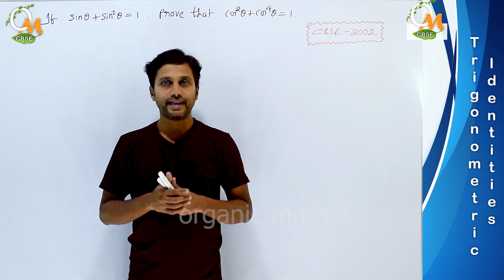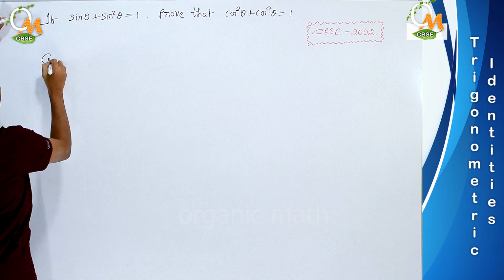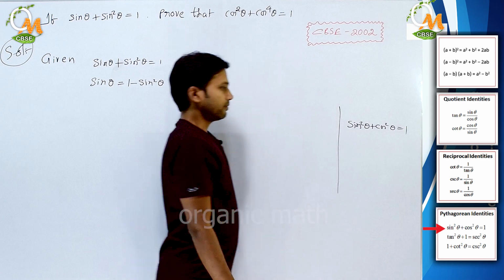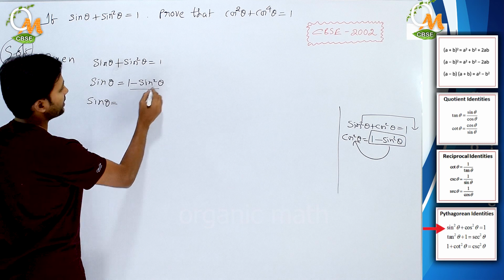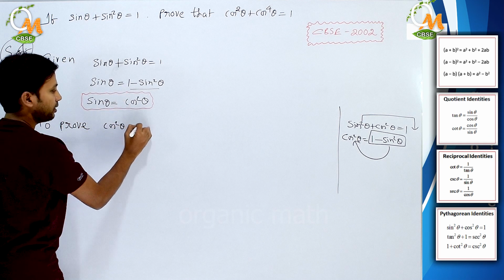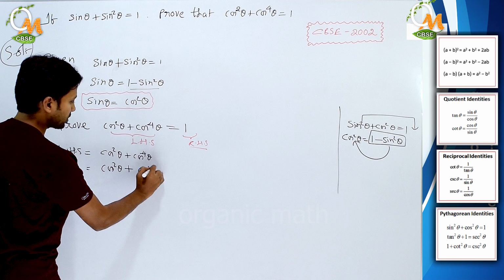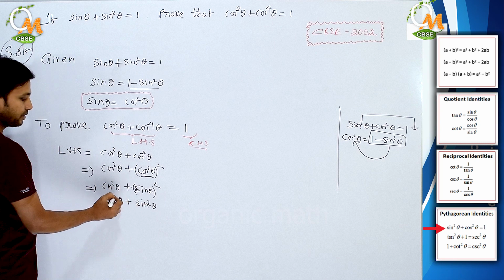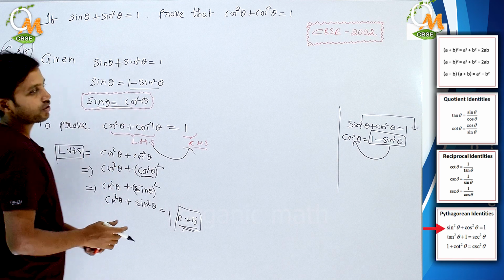Trigonometric Identities | Chapter 8.5 | Problem No.63 | CBSE Maths | Organic Math CBSE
If :  Sinθ + Sin^2θ = 1  Prove That  Cos^2θ + Cos^4θ = 1